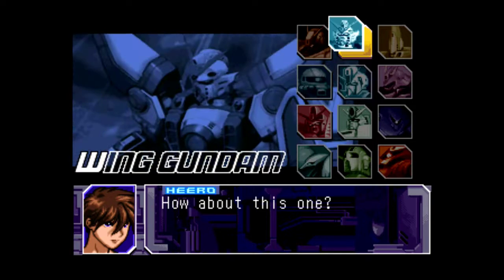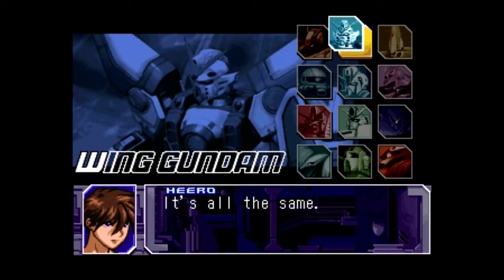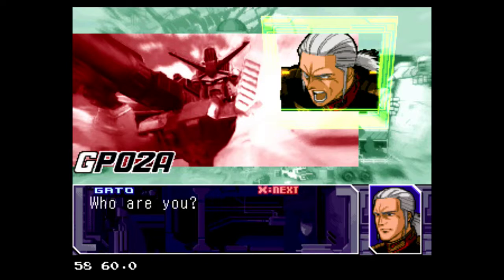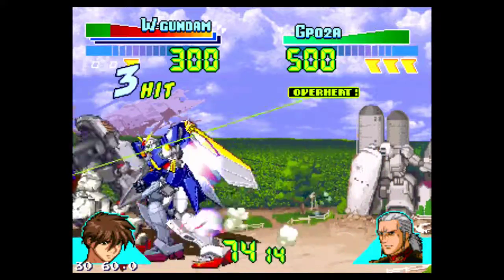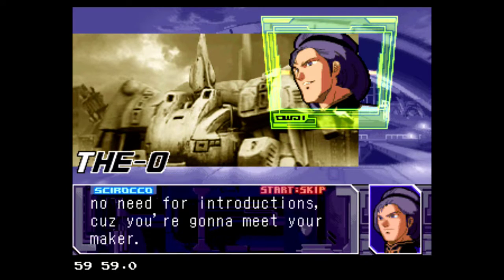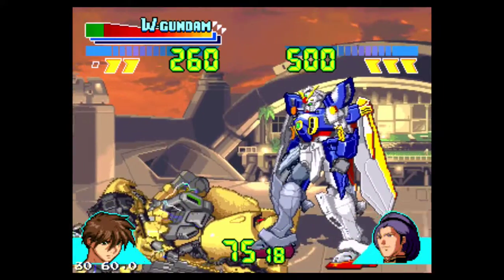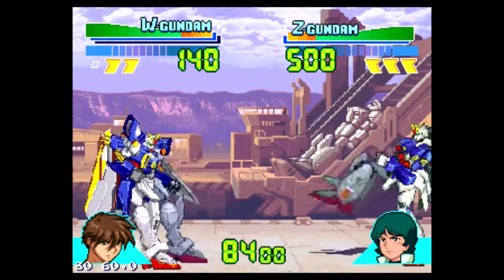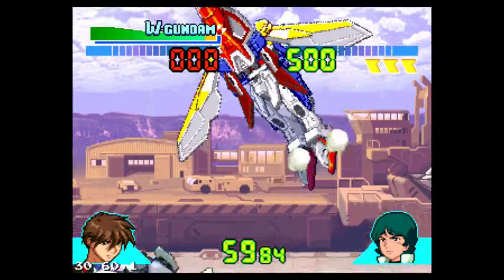PlayStation Classic Gundam Battle Assault playtest!